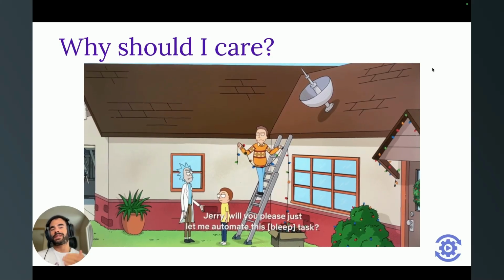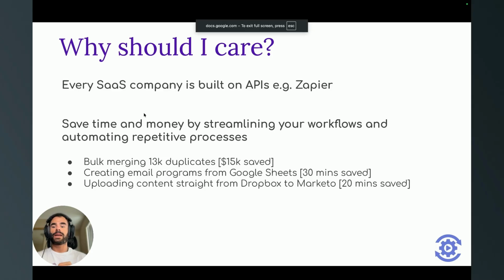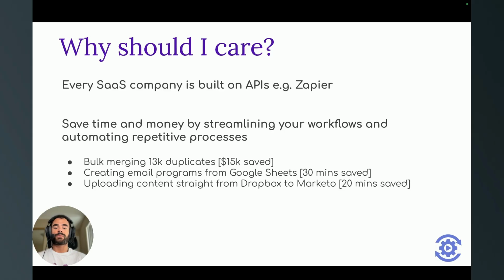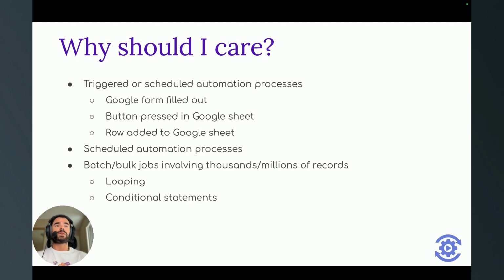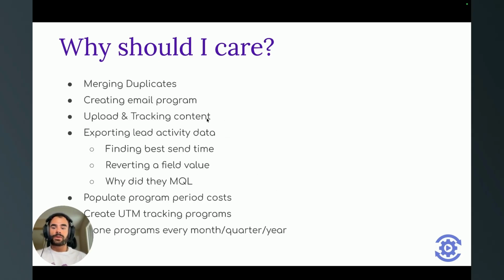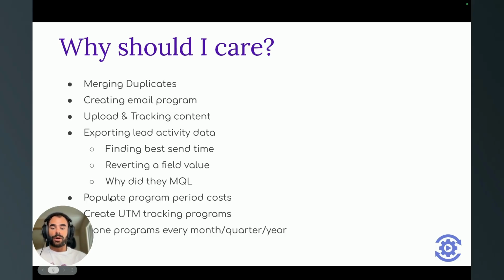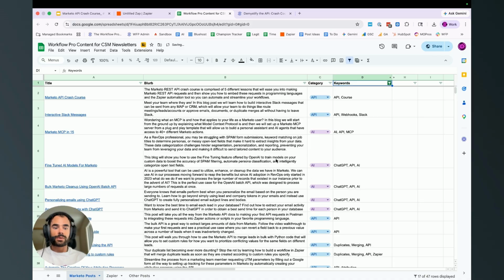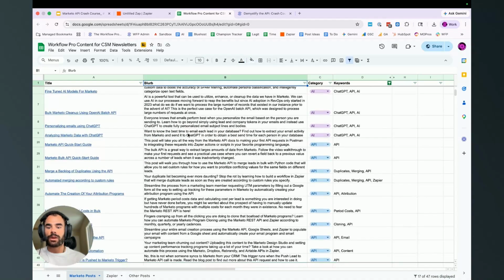7 Use Cases for the Marketo API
See real world Marketing operations use cases for the Marketo API that will allow you to streamline and automate your workflows.